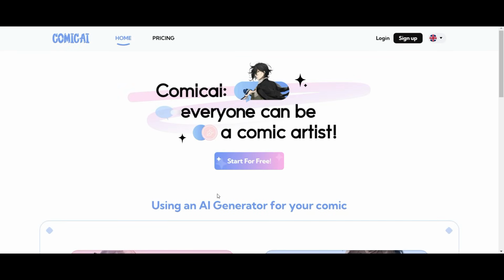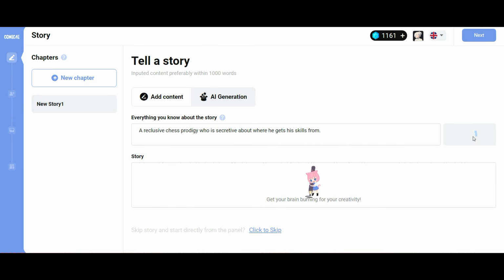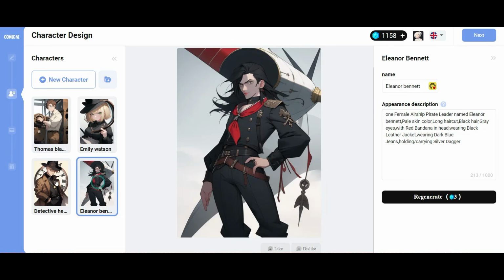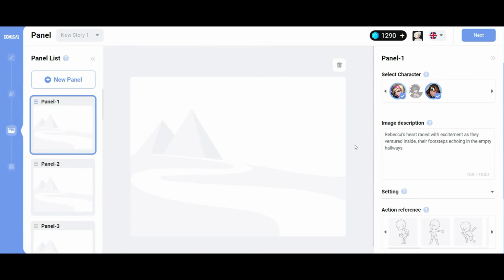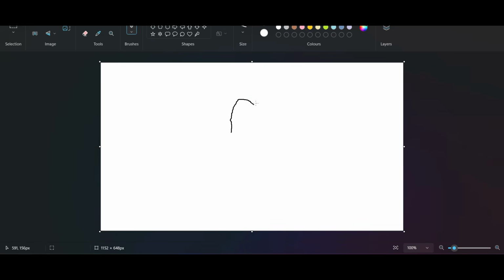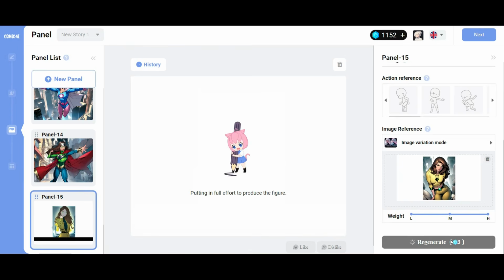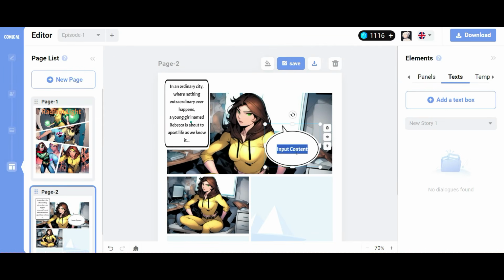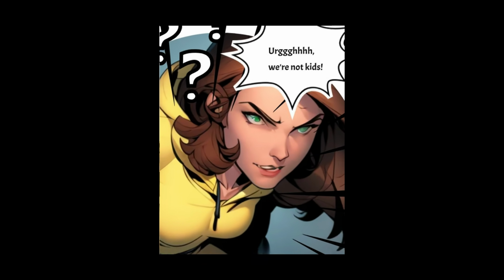How To Create Comics Without Drawing Skills!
This is going to be a special one!
In this video, we're going to introduce a one-of-a-kind, AI-driven comic-making tool: COMICAI

COMICAI is an AI Comic generator that allows users to craft incredible comics and manga effortlessly. They offers many easy-to-use AI features  that helps you create comics without any drawing skills! But specifically in this tutorial, we will be laser-focused on using COMICAI's Multi-drawing style, and Image reference features and we'll show you how to create stunning comics that look amazing without any prior experience. So watch until the end to see our final work!